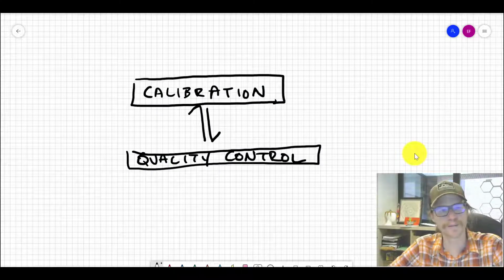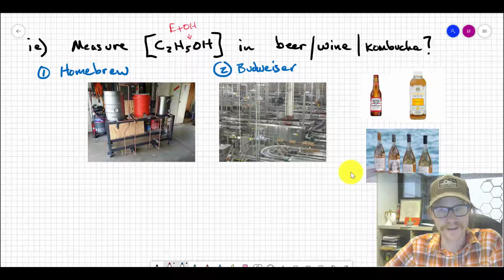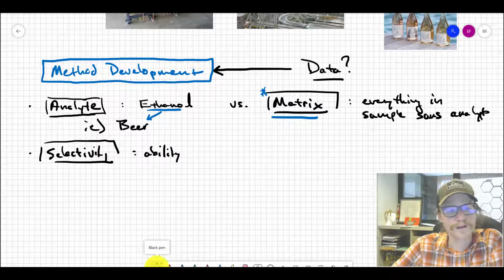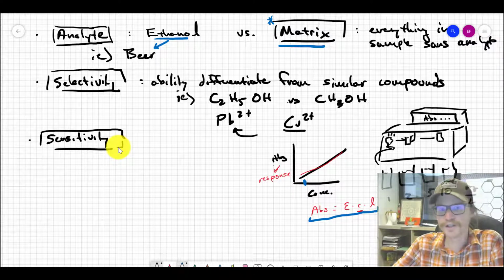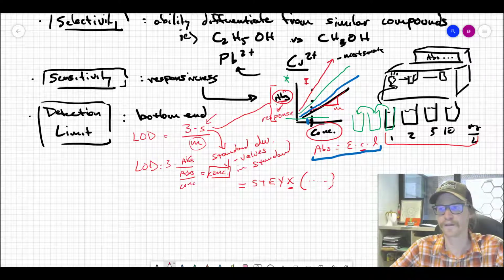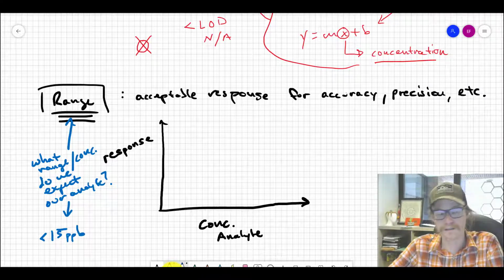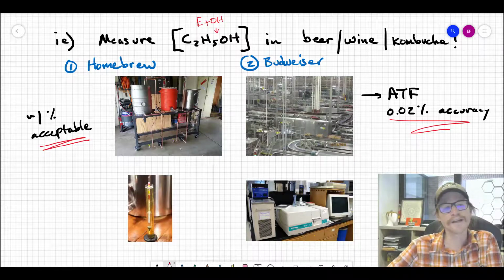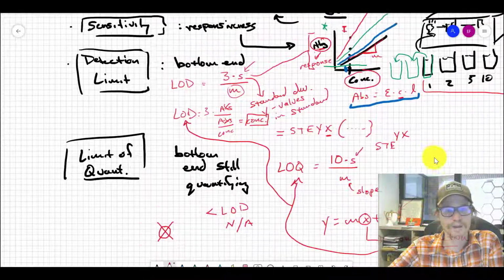5.1 Intro to Calibration and Method Development